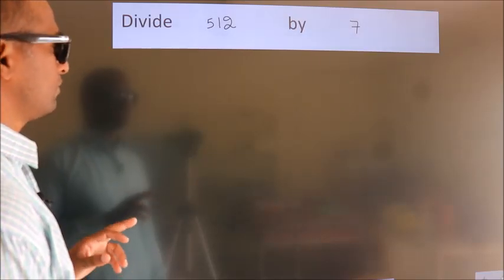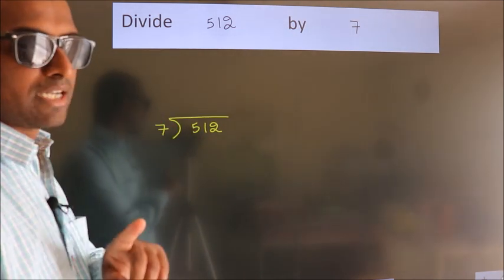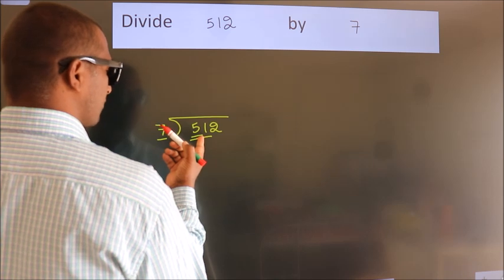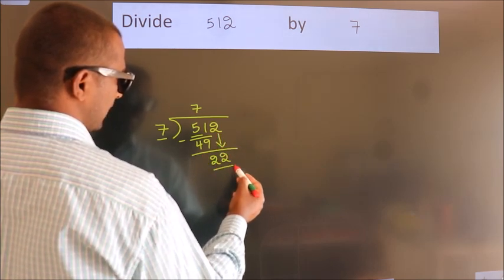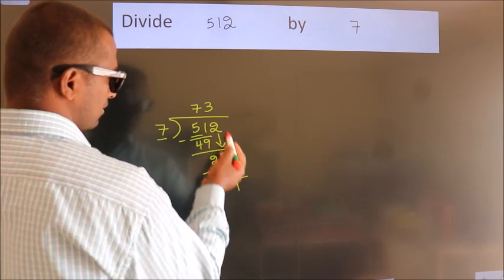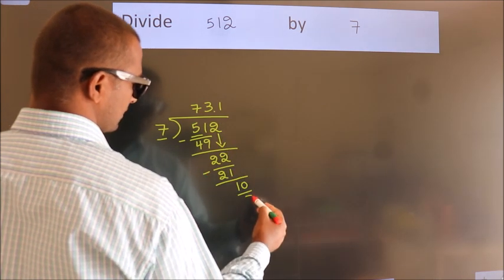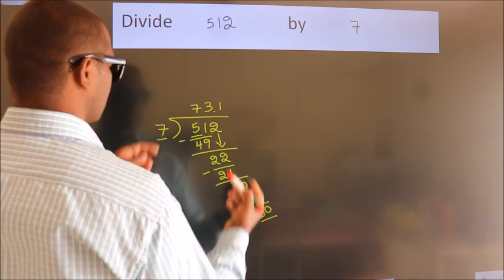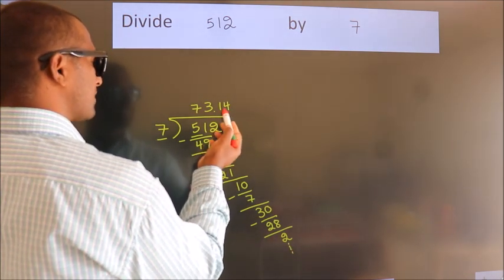Divide 512 by 7 Divide completely